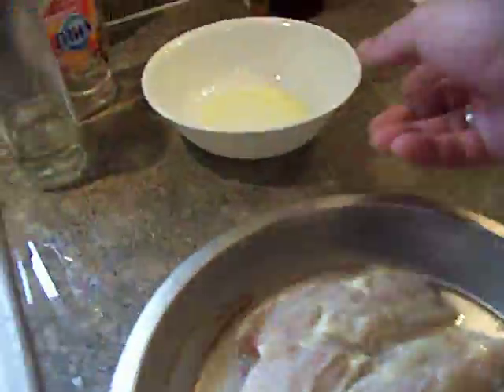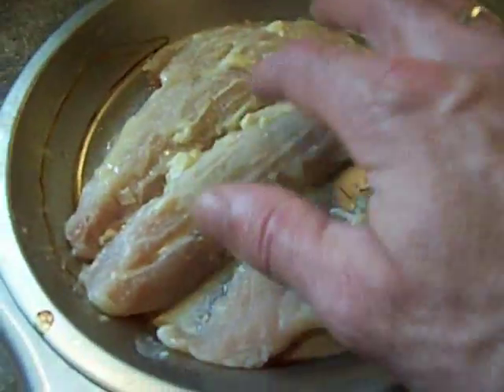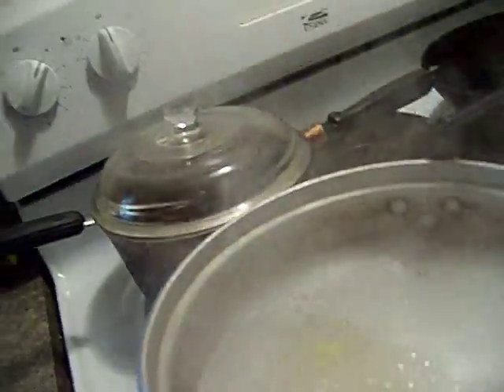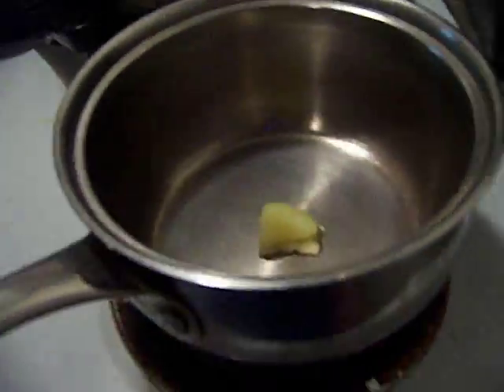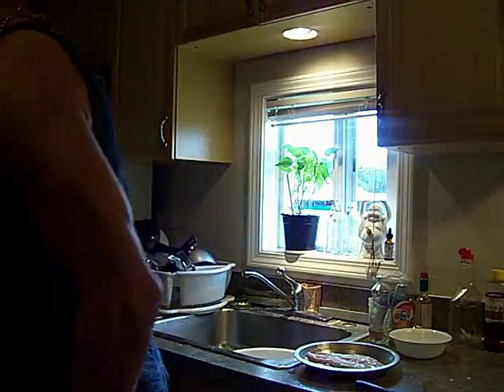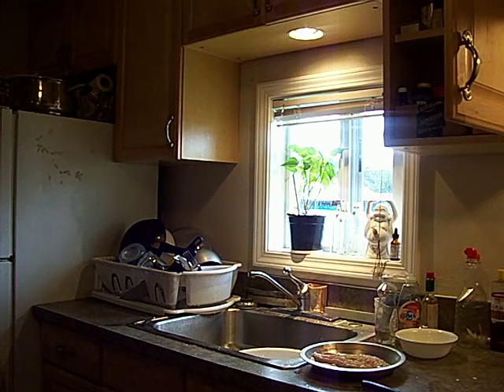Cajun Rock fish Pasta Shells & Cheese 1/4 Chef John the Ghetto Gourmet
We venture forward into truth of food, Food Revolution, I will give you a better skill set & better way of looking at food, eating gourmet inspired home dishs. Welcome to my kitchen.
Chef john aka Thor

"Chef john the Ghetto Gourmet"
The Show: 'Obama & Cookie Monster Rapping, and Kids shows, I play backround music Rock, Rap, Blues, sing it all, just for fun, in the free flow, and show, calling out all Americas Best Chefs.
Chef John
   I give truth on food products, technique, and mix it up with some French, Italian, Asian or other Culinary Cuisine terminology.
I work with no scripts, but the knowledge of 25 years of culinary experience Baltimore International College and Lane Community College in Eugene's moving Food Revolution, of old skills honed by America's best food and now Chef's. I have studied under International Chefs shared knowledge every aspect of Culinary Arts classic and contemporary. The purpose of the videos is to make you a better cook, to provide easy ways to cook healthy and exciting dishes with a Gourmet touch, and to have fun at dinner.
I teach cumulatively so it is important to pick up terms I am using
over and over. I am basically taking everyone through first year Culinary, an over view of skills techniques that can be expanded on.
The food Revolution is that I want to get basic cooking skills back in America Household and then we can rock. I make the format fun and different we can all agree. We can say I'm not boring much, and have a vast knowledge of interesting facts, tricks, and ways to save money.
Mission: I believe what I do fills a deep need in American culture, a
food revolution, and back to good food, real food, whole some food made with the Farmers hands an American honored tradition.
 'No more bags, no more boxes'
I want people to know what the food really is, a simple design.
Chef John the "Ghetto Gourmet"      lil chef productions
I few of my best videos picked by the views and time watched, with a mix of items.

Things were going on the set, kitchen was cooking, smoking, rocking. Awesome food we hit that aha moment with the combo of the Saffron sautéed golden brown w/ a gentle crunch an the sharp of the lemon lime Beurre banc and soft sharp up in umami with the rich shrimp.

This dessert is called a Sopapillas, meaning 'small pillow". They are so easy to make and ligh and fluffy notice time on this video. FAST

Enjoy the Show..Chef John Ernst
aka Thor: Well that is my long standing nick name, 'Uncle Thor" to the kidZ & my Book "The Eye of Thor"
Thor is...
 is the better part of me, the writer, the singer, the human best, I strive to reach...